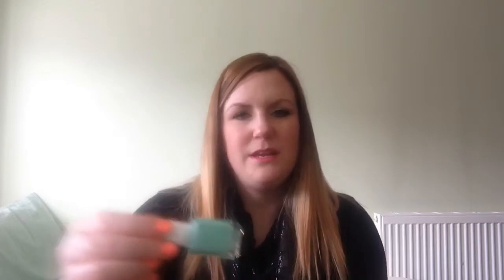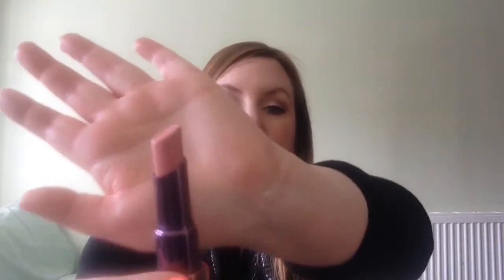March Faves!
Come and see some of the awesome products I have been loving this month!